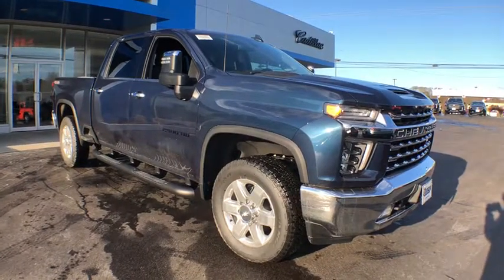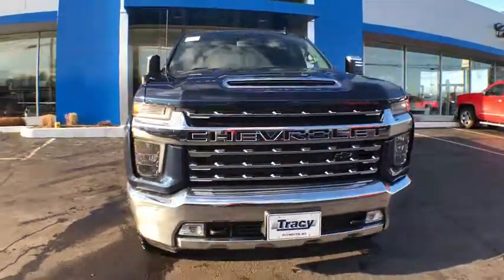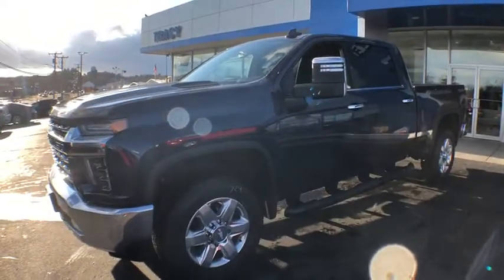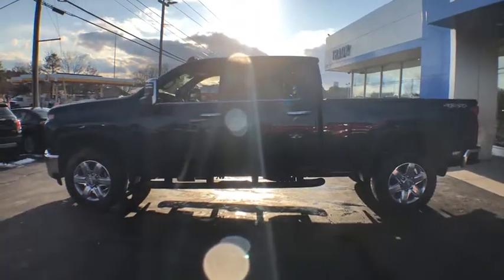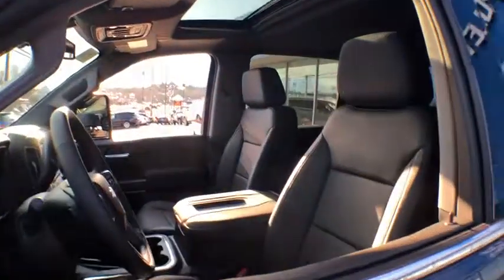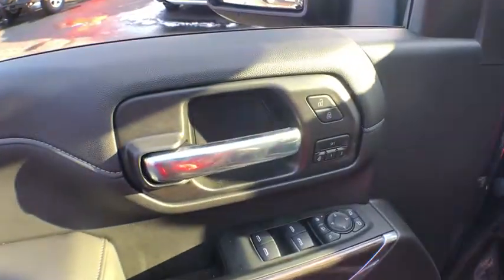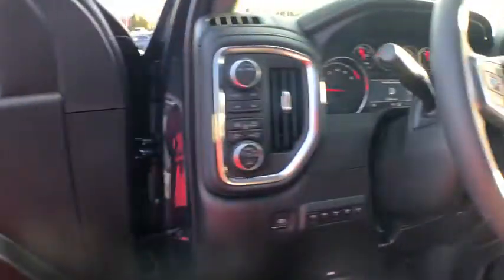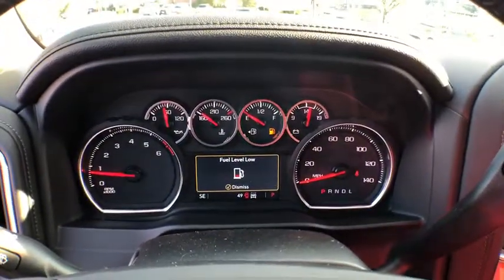2020 Chevrolet Silverado_2500HD Plymouth, Kingston, Carver, Bourne, Middleborough, MA TRK20186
New 2020 Chevrolet Silverado_2500HD available in Plymouth, Massachusetts at Tracy Chevrolet Cadillac. Servicing the Kingston, Carver, Bourne, Middleborough, MA area.

Preferred Equipment Group 1LZ|3.73 Rear Axle Ratio|Wheels: 18 Machined Alum w/Silver Painted Accents|Wheels: 20 6-Spoke Polished Aluminum|Front 40/20/40 Split-Bench Seat w/Lockable Storage|Front Bucket Seats w/Center Console|Perforated Leather-Appointed Front Seat Trim|10-Way Power Driver Seat Adjuster w/Lumbar|Suspension Package|LTZ Convenience Package|LTZ Convenience Package II|Radio: Chevrolet Infotainment 3 Plus System|Radio: Chevrolet Infotainment 3 Premium System|Electronic Cruise Control w/Set & Resume Speed|Electric Rear-Window Defogger|Color-Keyed Carpeting Floor Covering|OnStar & Chevrolet Connected Services Capable|120-Volt Instrument Panel Power Outlet|Bed View Camera|Power Sunroof|Upfitter Switch Kit (5)|Black Chevytec Spray-On Bedliner w/Chevrolet Logo|Deep-Tinted Glass|Front License Plate Kit|LED Cargo Area Lighting|Dark Essentials Package (LPO)|Front Black Bowtie Emblem (LPO)|4 Round Black Assist Steps (LPO)|Polished Exhaust Tip|Snow Plow Prep Package|220 Amp Alternator|Engine Block Heater|Skid Plates|Integrated Trailer Brake Controller|2-Speed Active Electronic AutoTrac Transfer Case|Front LED Fog Lamps|Manual Tailgate Function w/EZ Lift|SiriusXM w/360L|Driver Memory|Power Sliding Rear Window w/Defogger|10-Way Power Passenger Seat Adjuster w/Lumbar|Chevrolet Connected Access Capable|Power Front Windows w/Passenger Express Up/Down|Power Rear Windows w/Express Down|Keyless Open & Start|Power Door Locks|Power Front Windows w/Driver Express Up/Down|Rear Wheelhouse Liners|Front Rubberized Vinyl Floor Mats|Rear Rubberized Vinyl Floor Mats|Bluetooth For Phone|Remote Vehicle Starter System|Floor-Mounted Center Console|Auto-Dimming Inside Rear-View Mirror|Chrome Mirror Caps|Heated & Auto-Dim Pwr Vertical Trailering Mirrors|Chrome Front Grille|Wireless Charging|Heated Driver & Front Outboard Passenger Seating|Heated 2nd Row Outboard Seats|120-Volt Bed Mounted Power Outlet|Heated Steering Wheel|12-Volt Rear Auxiliary Power Outlet|Ventilated Driver & Front Passenger Seats|170 Amp Alternator|720 Cold-Cranking Amps Heavy-Duty Battery|2 USB Ports & 1 SD Card Reader|2 USB Ports (1st Row)|Electrical Lock Control Steering Column|Manual Tilt & Telescoping Steering Column|Leather-Wrapped Steering Wheel|Hitch Guidance w/Hitch View|Pwr Up/Down Tailgate Function w/Pwr Lock & Release|Black Name Plates (LPO)|Black Tailgate Lettering (LPO)|Up-Level Rear Seat w/Storage Package|Advanced Trailering System|HD Radio|4.2 Diagonal Color Display DIC|Universal Home Remote|Steering Wheel Audio Controls|BOSE Premium 7-Speaker Sound System|6-Speaker Audio System|Dual Charge-Only USB Ports (2nd Row)|Unauthorized Entry Theft-Deterrent System|HD Rear Vision Camera|4G LTE Wi-Fi Hotspot Capable|4-Wheel Disc Brakes|6 Speakers|Air Conditioning|Electronic Stability Control|Tachometer|Voltmeter|ABS brakes|Auto-dimming door mirrors|Automatic temperature control|Brake assist|Bumpers: chrome|Delay-off headlights|Driver door bin|Driver vanity mirror|Dual front impact airbags|Dual front side impact airbags|Front anti-roll bar|Front dual zone A/C|Front fog lights|Front reading lights|Front wheel independent suspension|Fully automatic headlights|Heated door mirrors|Heated front seats|Heated steering wheel|Illuminated entry|Low tire pressure warning|Memory seat|Occupant sensing airbag|Outside temperature display|Overhead airbag|Overhead console|Panic alarm|Passenger door bin|Passenger vanity mirror|Power door mirrors|Power driver seat|Power passenger seat|Power steering|Power windows|Rear reading lights|Rear seat center armrest|Rear step bumper|Rear window defroster|Remote keyless entry|Security system|Speed control|Speed-sensing steering|Split folding rear seat|Steering wheel mounted audio controls|Telescoping steering wheel|Tilt steering wheel|Traction control|Trip computer|Turn signal indicator mirrors|Variably intermittent wipers|Auto-dimming Rear-View mirror|Compass|Front Center Armrest w/Storage|AM/FM radio: SiriusXM with 360L|Remote engine start: keyfob|Premium audio system: Chevrolet Infotainment 3 Plus